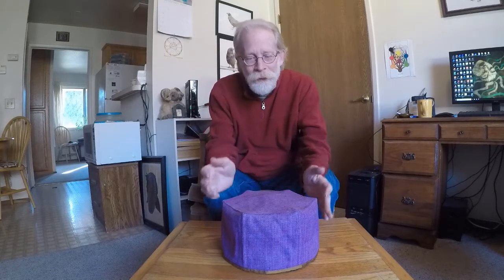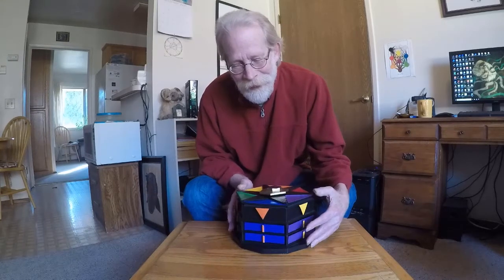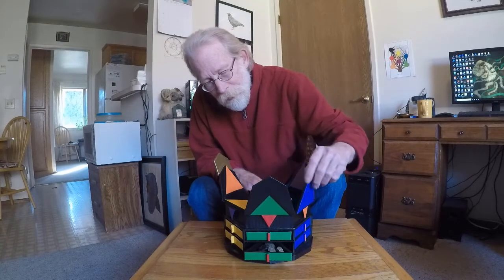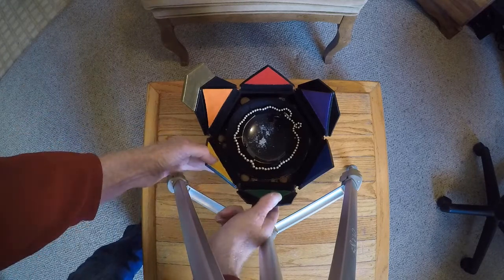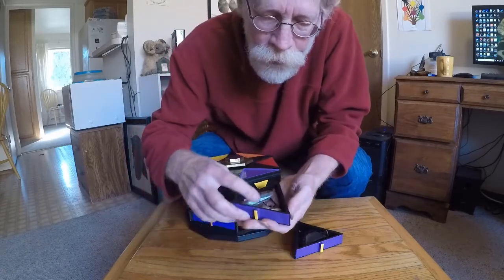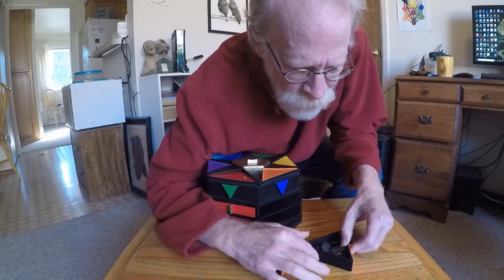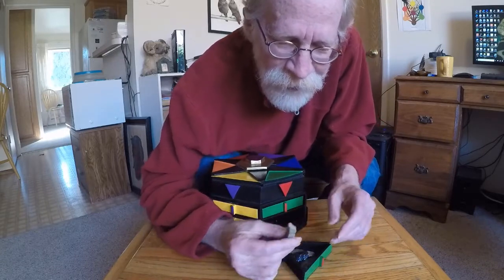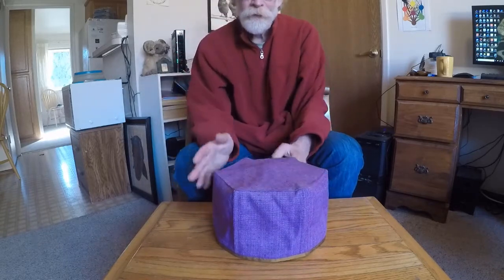Magical Tools: Part Five -- Rawn's Magic Mirror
A new video series in which I (Rawn Clark) talk about Magical Tools -- their philosophy, design and construction.  In this fifth segment I introduce you to my Magic Mirror.  Made in the spirit of Franz Bardon, it's a fairly traditional magic mirror in terms of function, but in terms of style, it is completely my own!  :)  It's from the early 1990's and is the very first tool I made out of cardboard.  I hope you enjoy!  :)